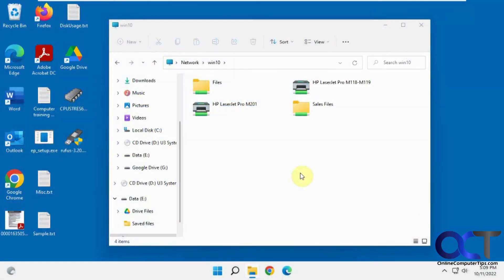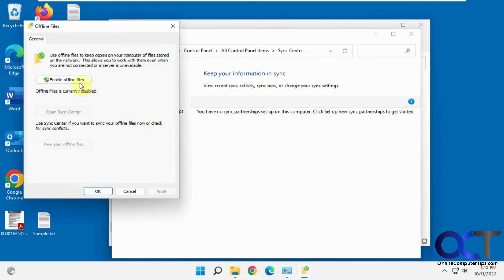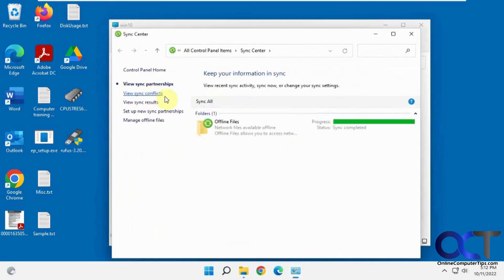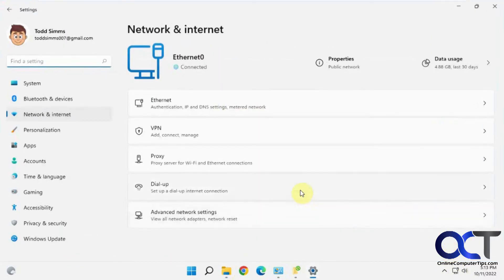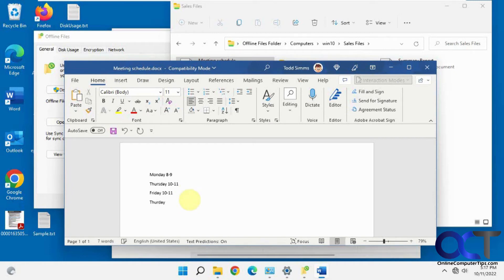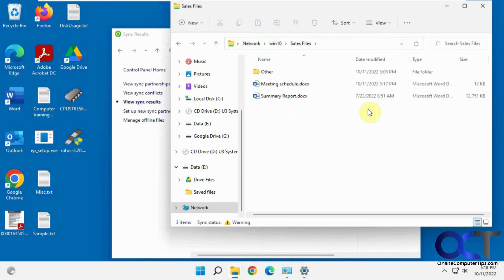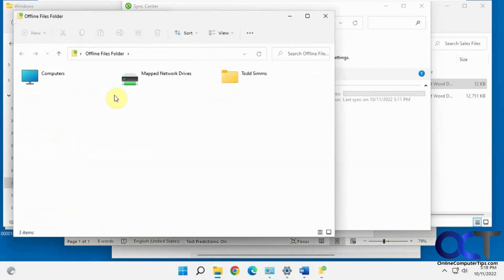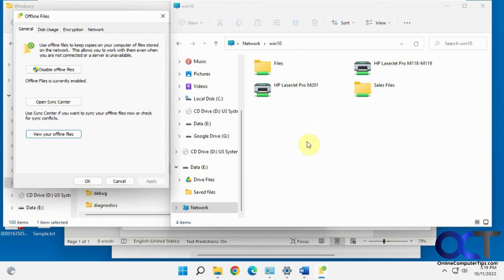How to Enable & Use Offline Files in Windows 11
If you use files on a network share and need to be able to keep your access to those files even if your computer gets disconnected from the network, you can use Offline Files in Windows to do so. Offline Files makes a local copy of the networked files and folders on your computer so if you lose your connection, you can still work on your files and then it will synchronize them with the remote server after your network connection is restored.